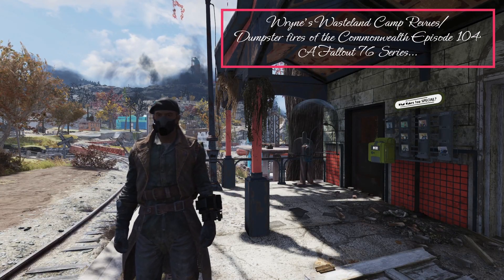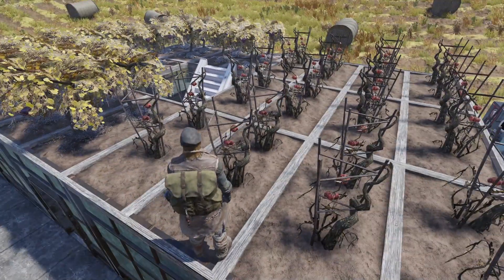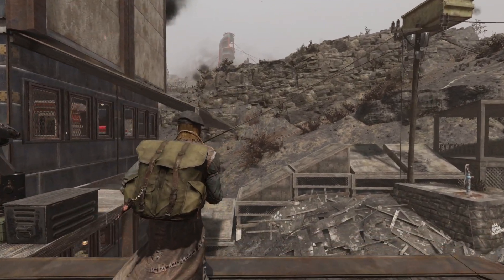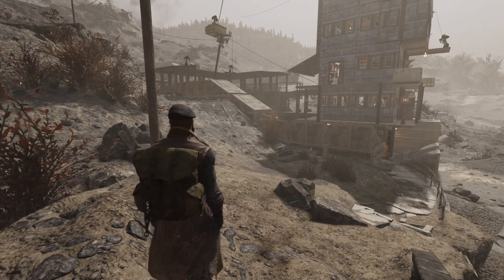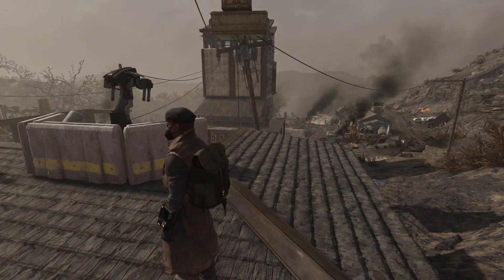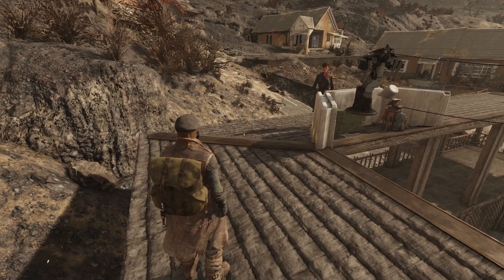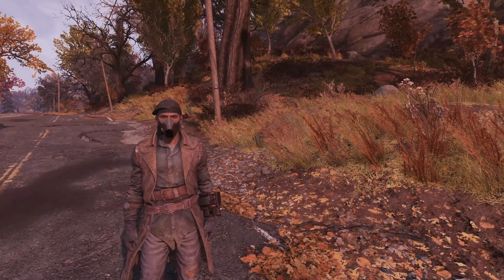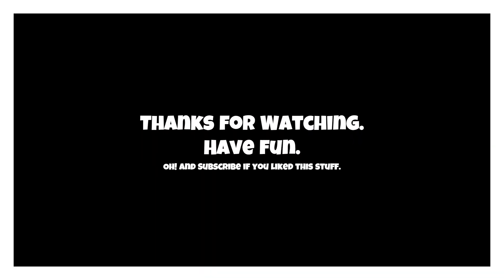Wryne's Wasteland Camp Revues Dumpster fires of the Commonwealth Episode 104 A Fallout 76 Series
I visit a few camps on a server
(Usually Three, unless it's really really Bad)
and I rate them.
I rate it from 1 to 10 and let you
know honestly what is what and where
it could have been improved, and if
the person that built it is there I
usually try an offer to help them fix it.

Wasteland Games Discord.